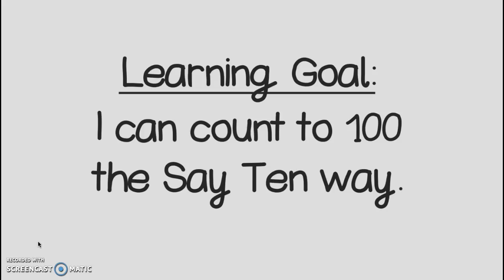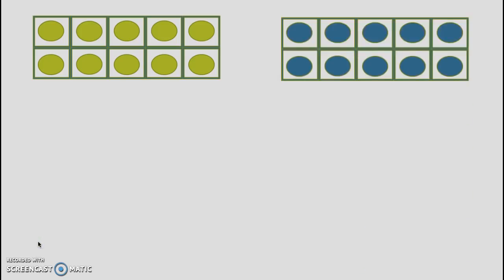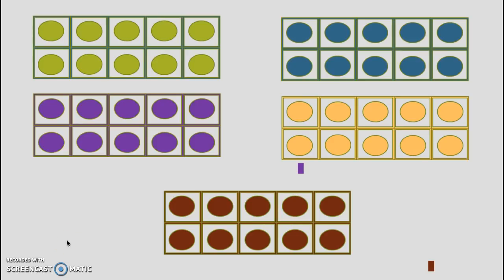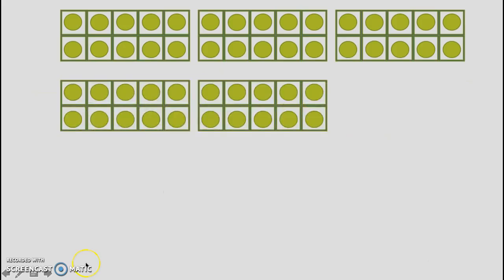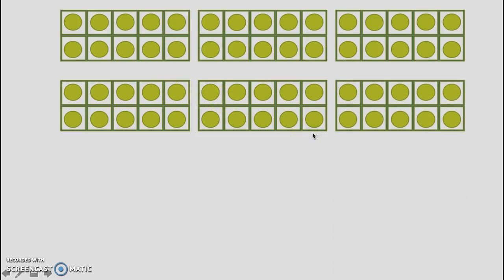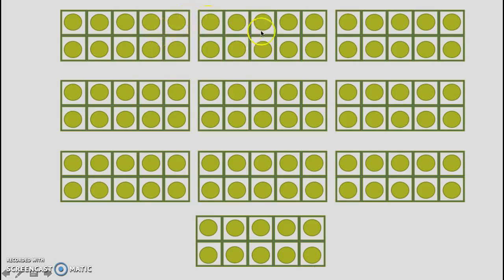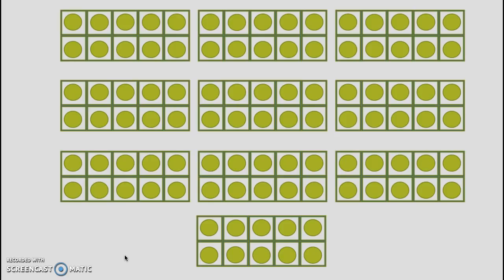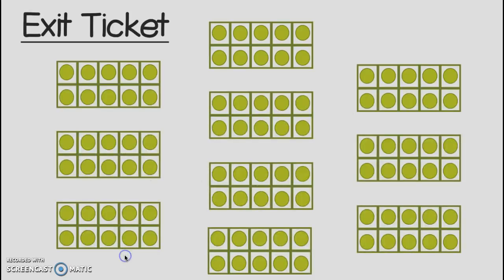Grade K Module 5 Lesson 15